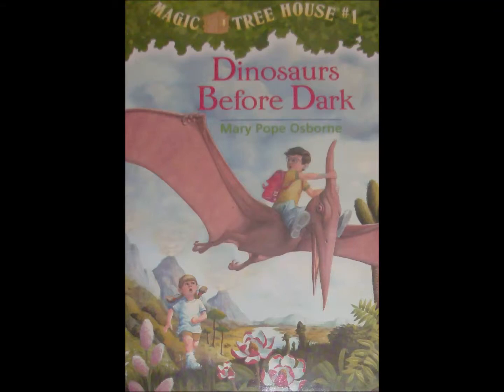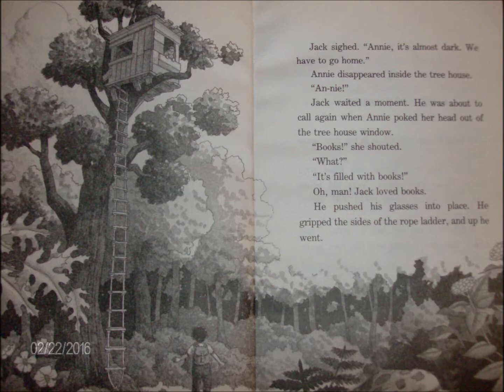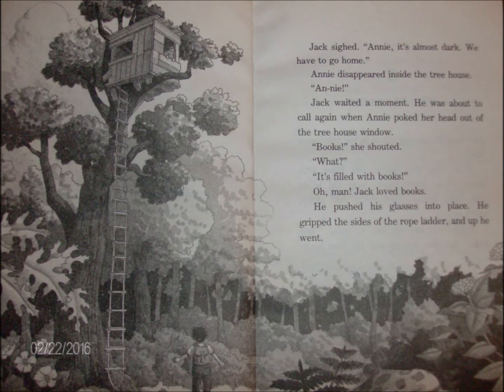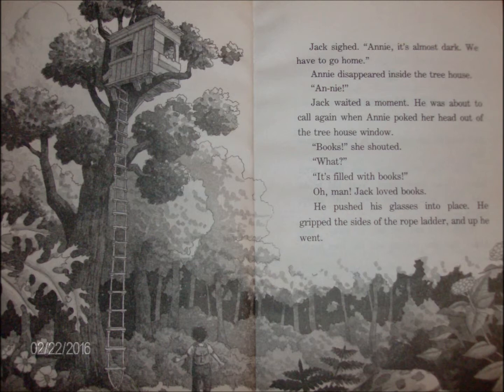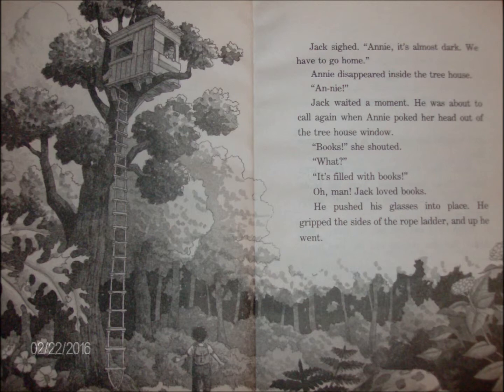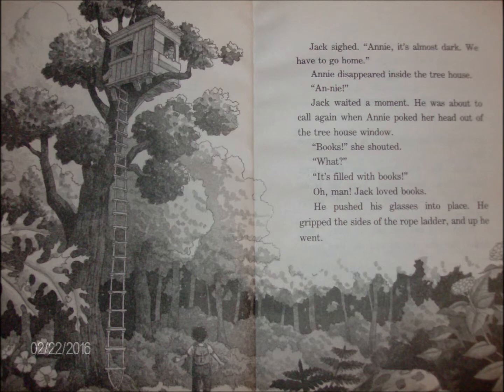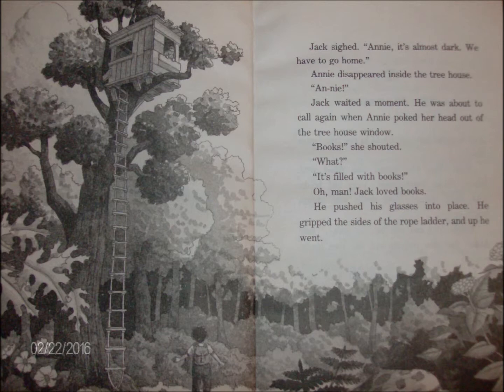Dinosaurs Before Dark Booktalk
A book talk for gr2-3, Magic TreeHouse by Mary Pope Osborne